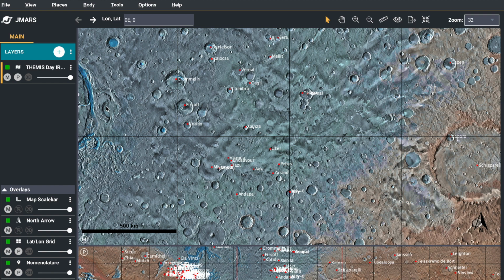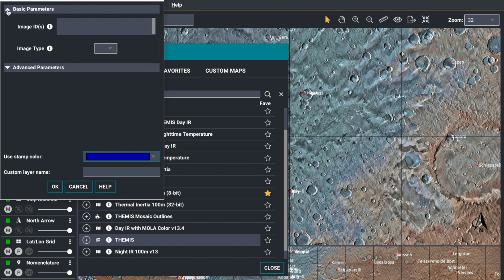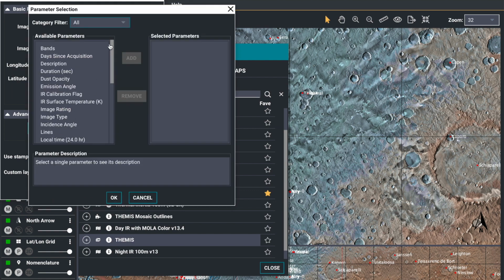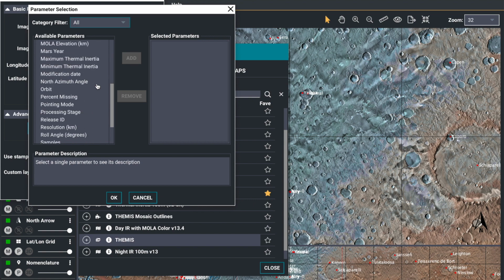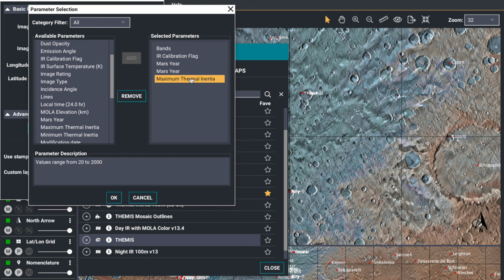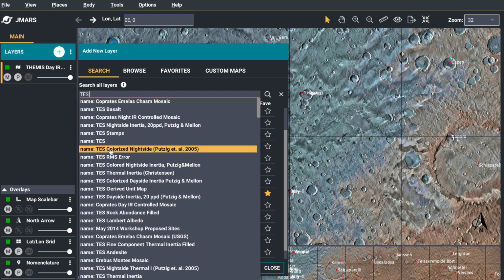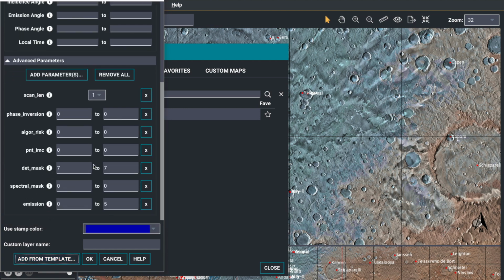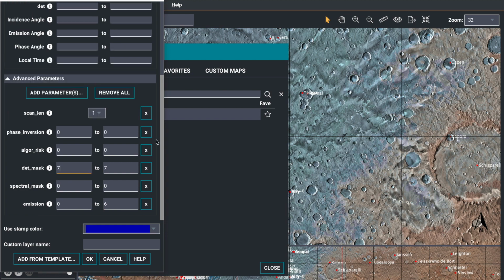How to Query Stamps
Want to see stamps using certain parameters? Learn here